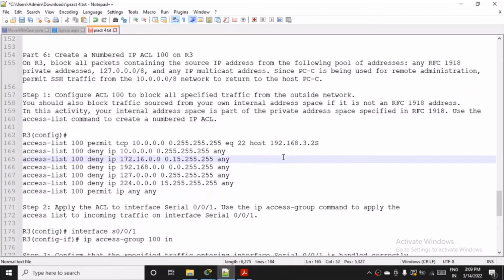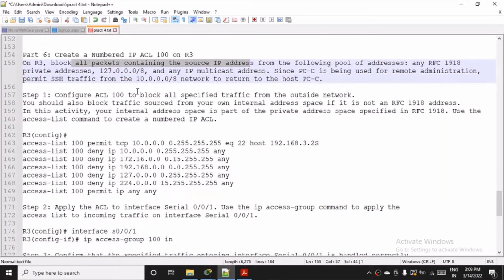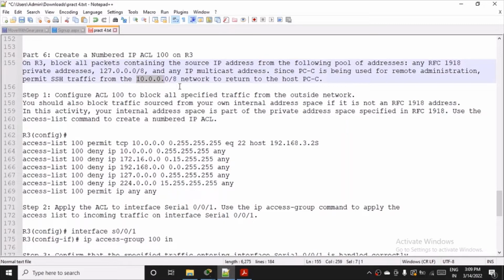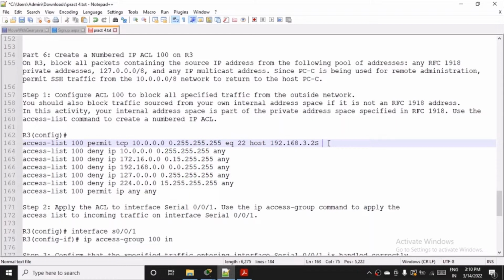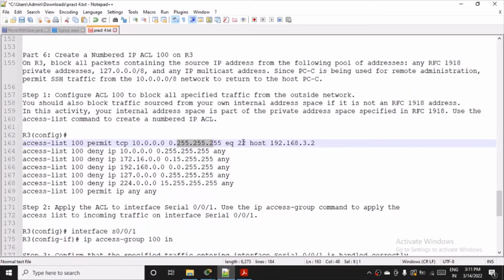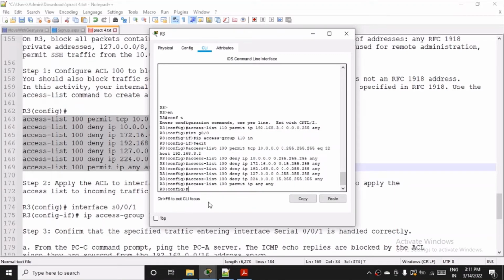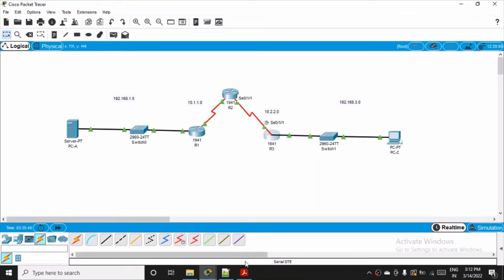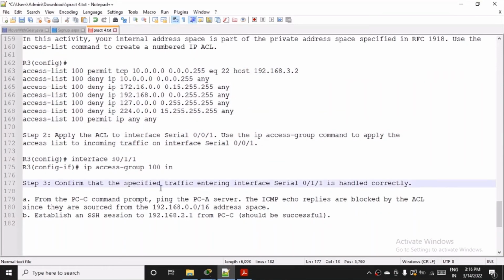Practical 4.7 - Create a Numbered IP ACL 100 on R3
In this video, I have demonstrated the Creating a Numbered IP ACL 100 on R3  part of Practical 4 - Configure IP ACLs to Mitigate Attacks

Part 6: Create a Numbered IP ACL 100 on R3
On R3, block all packets containing the source IP address from the following pool of addresses: any RFC 1918 private addresses, 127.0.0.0/8, and any IP multicast address. Since PC-C is being used for remote administration, permit SSH traffic from the 10.0.0.0/8 network to return to the host PC-C.

Step 1: Configure ACL 100 to block all specified traffic from the outside network.
You should also block traffic sourced from your own internal address space if it is not an RFC 1918 address.
In this activity, your internal address space is part of the private address space specified in RFC 1918. Use the
access-list command to create a numbered IP ACL.

R3(config)#
access-list 100 permit tcp 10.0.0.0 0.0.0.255 eq 22 host 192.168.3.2

Step 2: Apply the ACL to interface Serial 0/0/1. Use the ip access-group command to apply the
access list to incoming traffic on interface Serial 0/0/1.

R3(config)# interface s0/1/1
R3(config-if)# ip access-group 100 in

Step 3: Confirm that the specified traffic entering interface Serial 0/1/1 is handled correctly.

a. From the PC-C command prompt, ping the PC-A server. The ICMP echo replies are blocked by the ACL
since they are sourced from the 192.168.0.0/16 address space.
b. Establish an SSH session toXrom PC-C (should be successful).